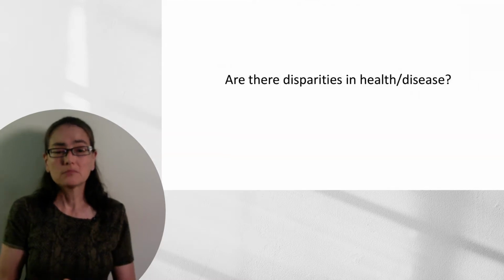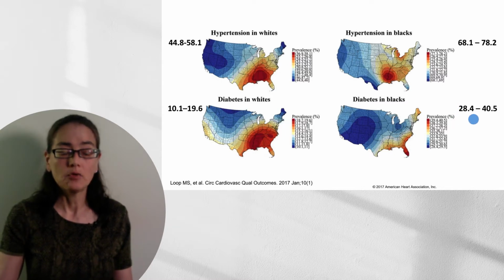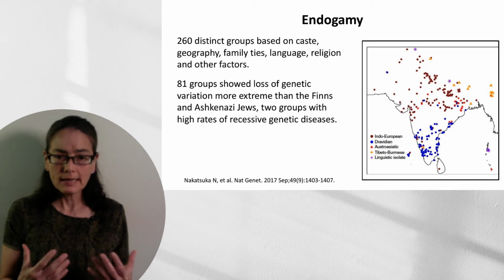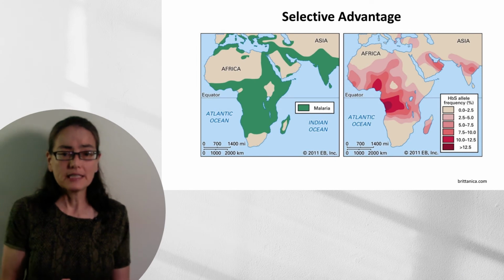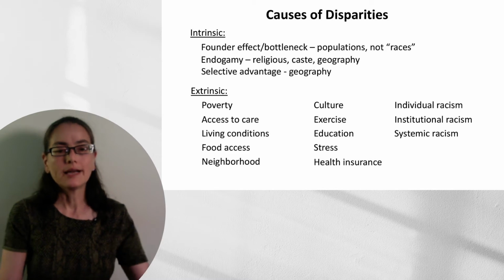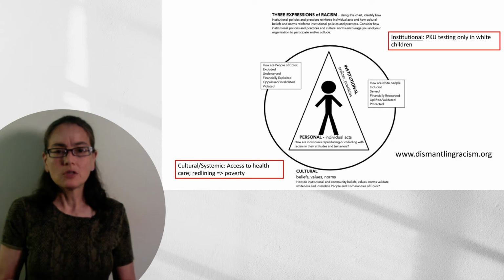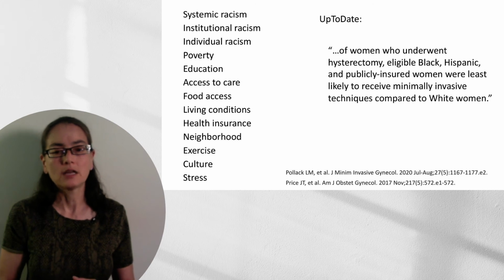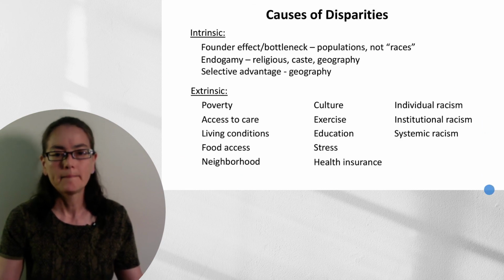Pathology Central, Race in Medicine: Why are there health disparities?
As you bring a discussion of race into your medical school or practice, you will doubtless get some pushback, particularly from older physicians who have been steeped in the tea of “biological race exists” for decades. This video will give you some context for why health disparities exist.